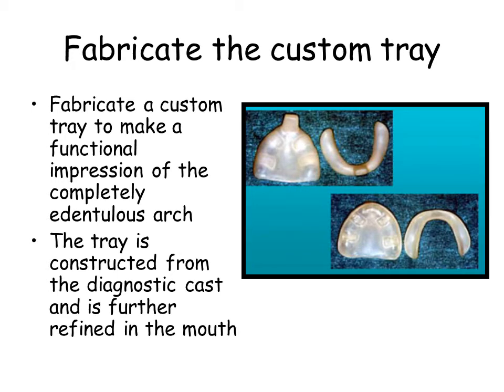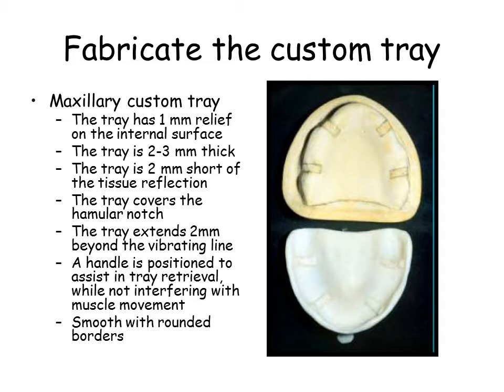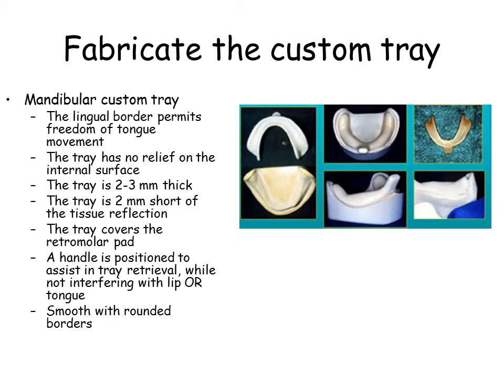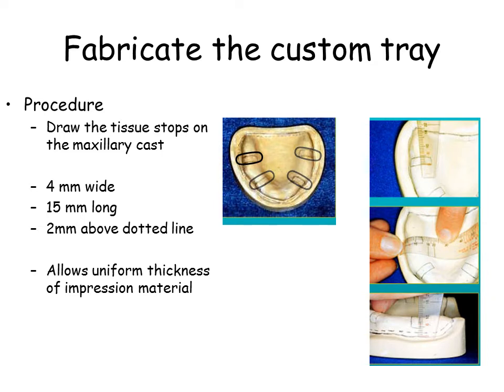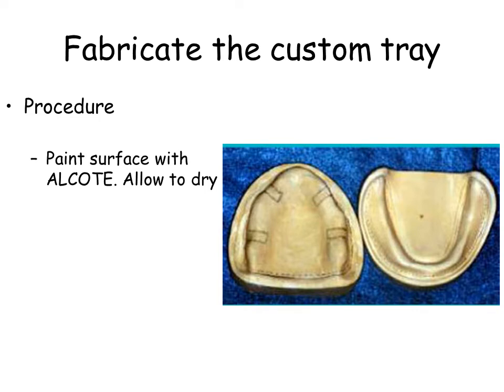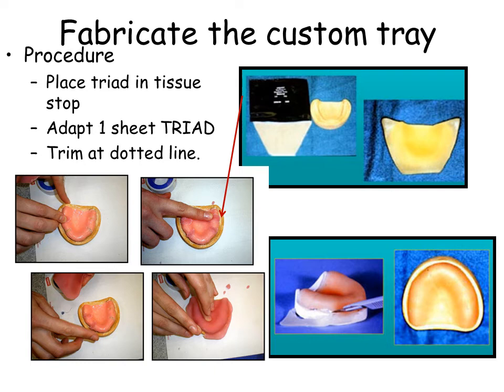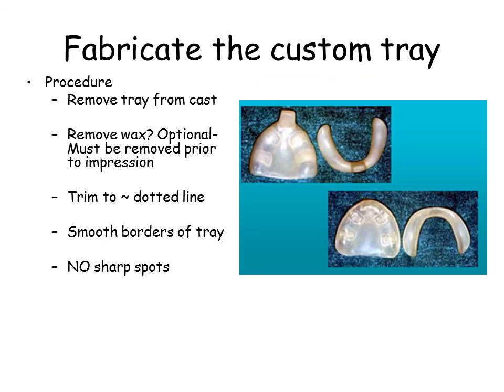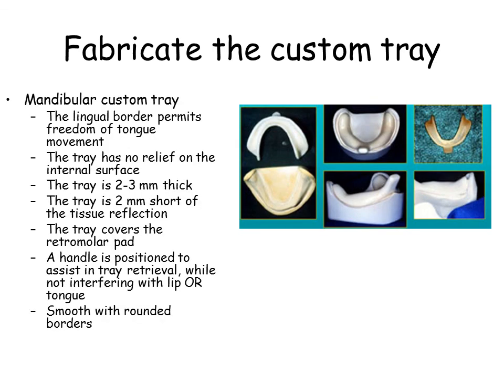Fabricate the complete denture custom tray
A method to fabricate the CD custom tray